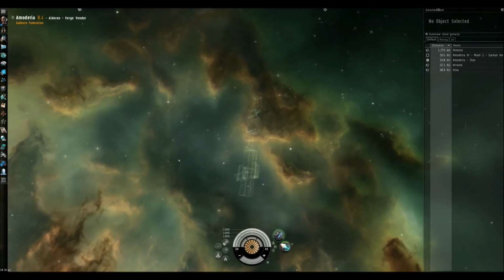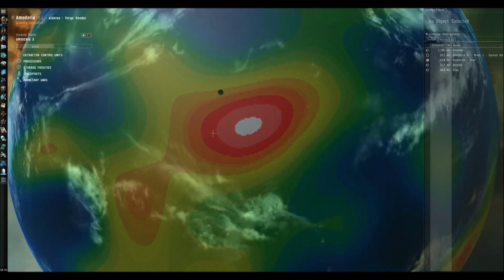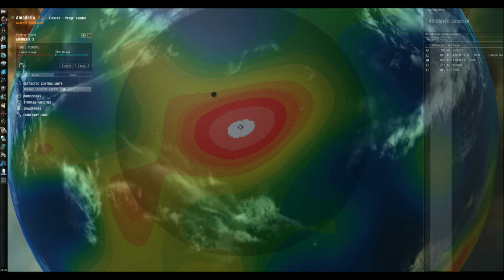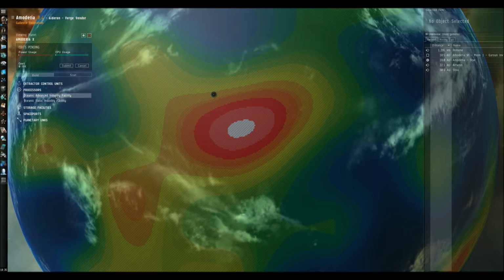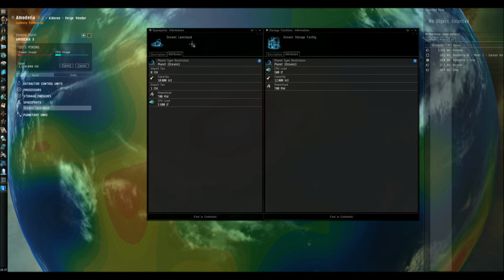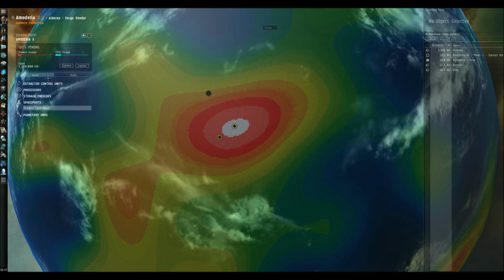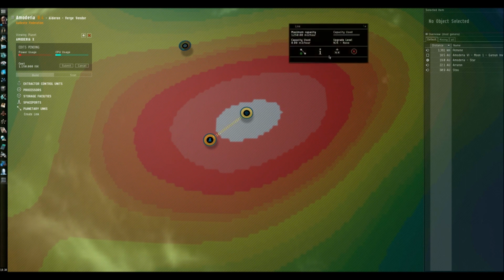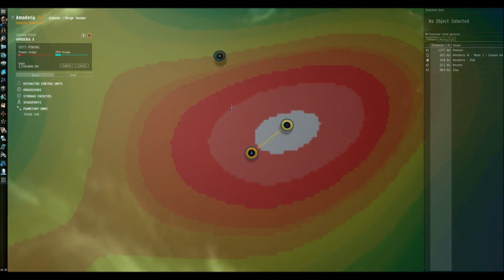Dynacorp guide to PI Part2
Different planetary structures and what they're for.